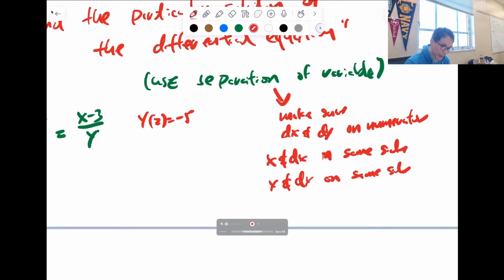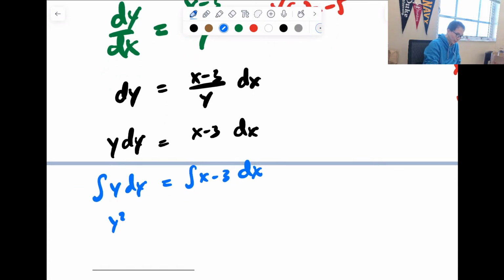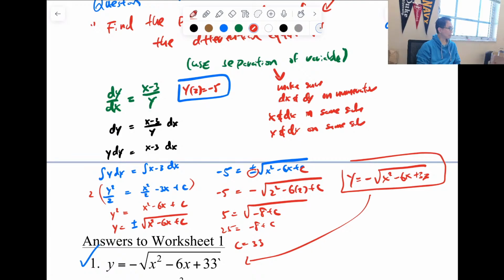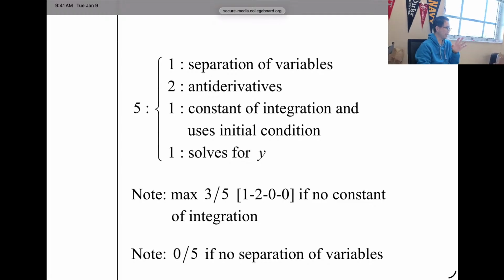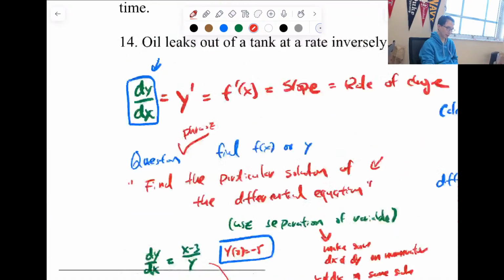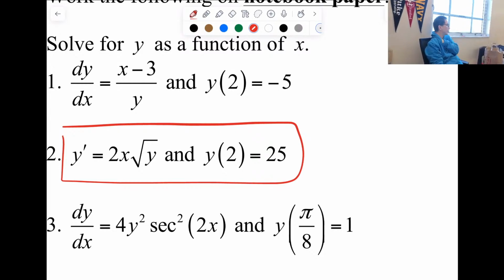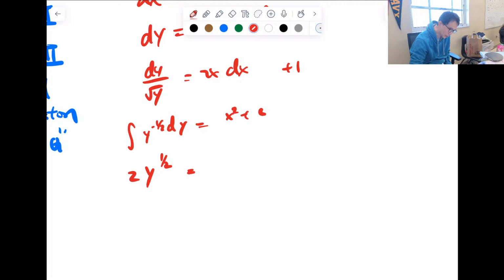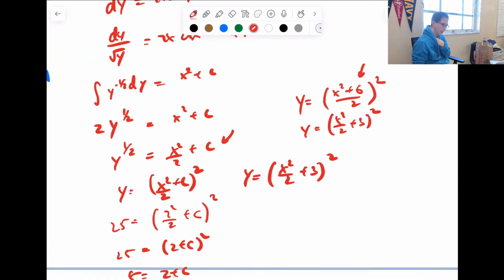AP Calculus Differential equation #1